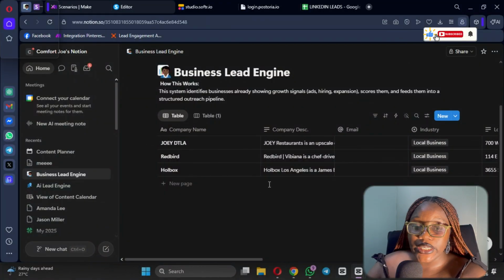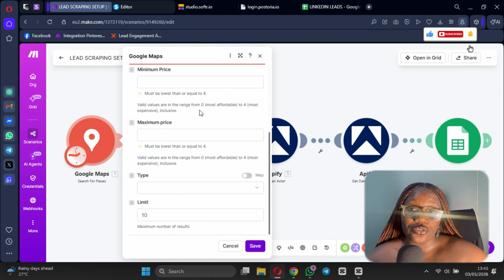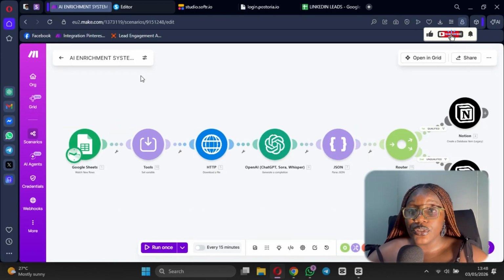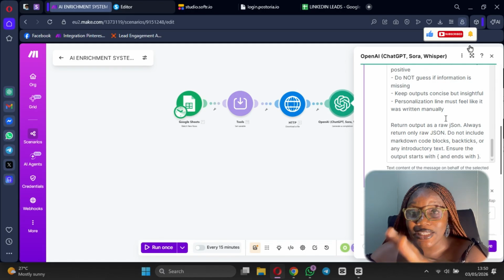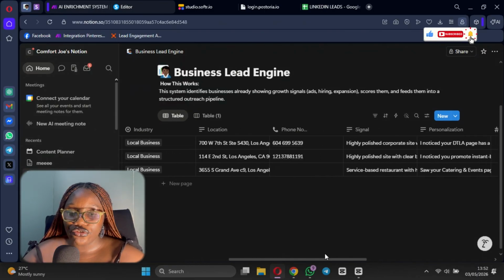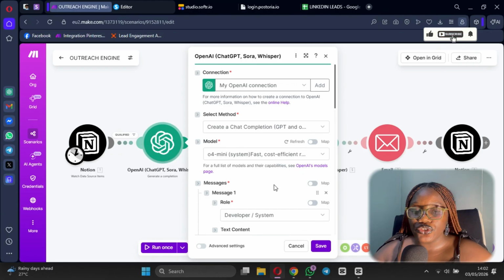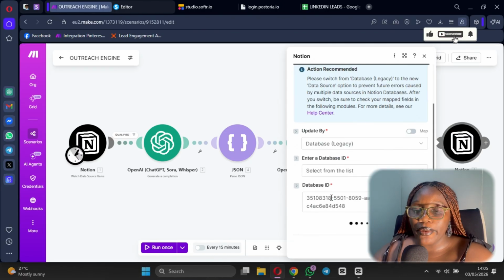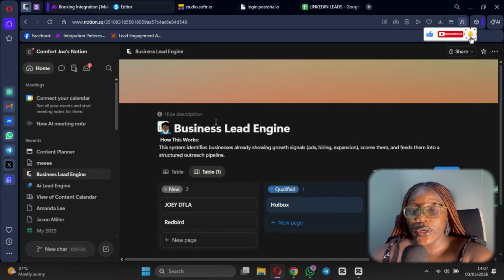Steal My B2B Lead Generation System (Full Breakdown) | Finds & Convert B2B Leads Automatically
What if your business had a system that could consistently bring in qualified leads… without manual effort?

In this video, I’m breaking down a complete end-to-end B2B lead generation engine I built for a client — step by step.

This is a real system designed to find, qualify, and convert leads.

Here’s what you’ll learn:

✅ How the system sources B2B leads
✅ How it qualifies and filters high-quality prospects
✅ How outreach is automated and personalized
✅ How leads are tracked and managed
✅ How everything connects into one smooth workflow

This is perfect for:

Agencies
Freelancers
B2B service providers
Consultants
Anyone looking to get consistent clients

The system is built using no-code tools like Make.com, so you don’t need technical skills to implement it.

If you want to build a predictable client acquisition system and stop relying on inconsistent outreach, this video will show you exactly how.